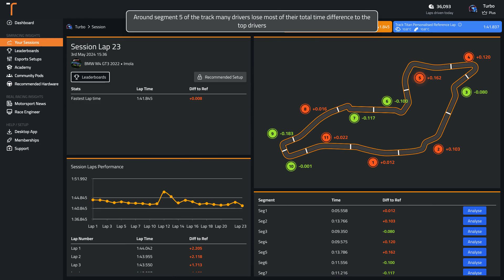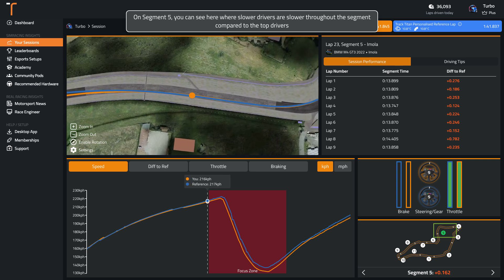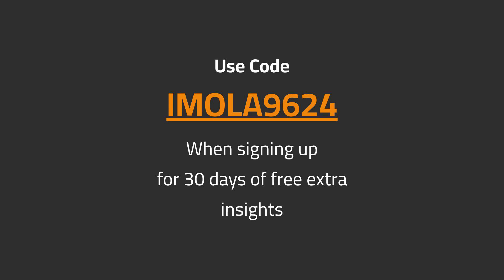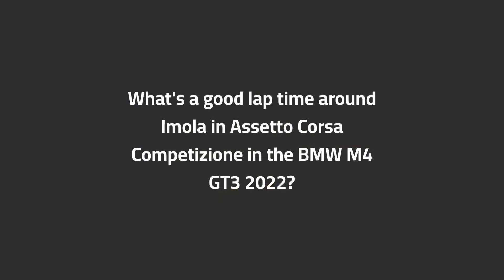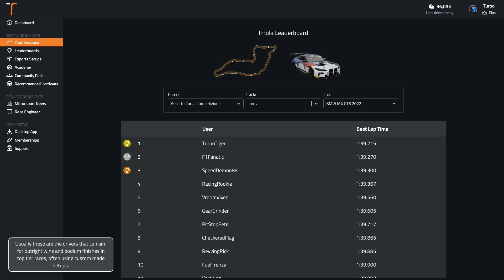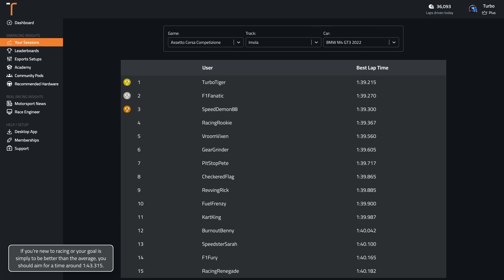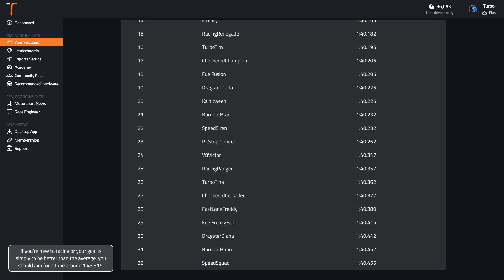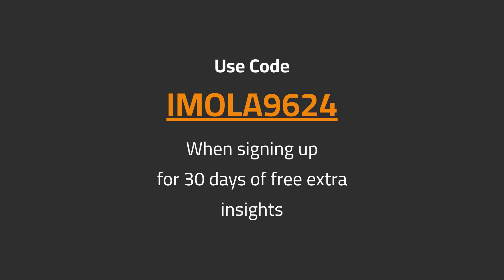ACC Imola BMW M4 GT3 2022 (Light Rain) Track Guide (Hotlap + Telemetry)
Sign up with the code IMOLA9624 for 30 days of unlimited AI driving tips

Delve into the Imola circuit on ACC driving the BMW M4 GT3 2022, as we discuss the iconic circuit and how you can master it.
See our in-depth written guide for Imola in the BMW M4 GT3 2022 in ACC

See where most people lose time time around Imola in the BMW M4 GT3 2022 in ACC

Track: Imola
Car: BMW M4 GT3 2022
Game: Assetto Corsa Competizione
Weather: Light Rain

00:00 Onboard Hot Lap
01:42 Analysis of Common Mistakes
02:22 Braking and Key Points Guide
04:57 What's a good time around Imola in the BMW M4 GT3 2022 in Assetto Corsa Competizione?